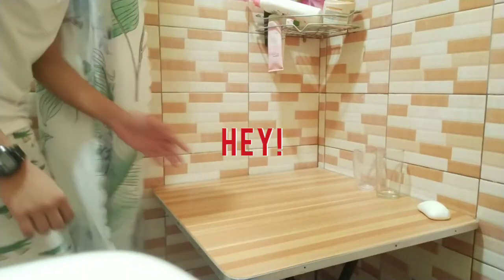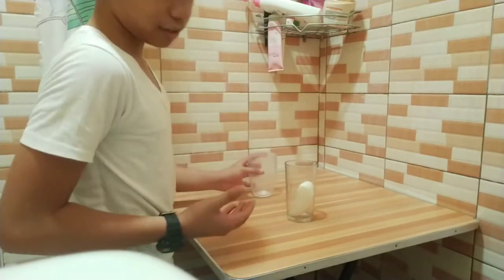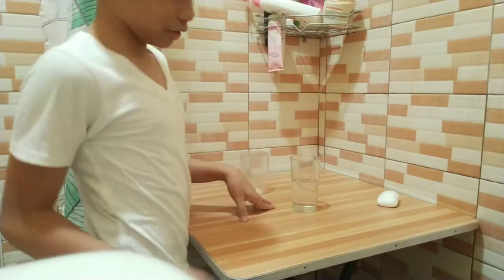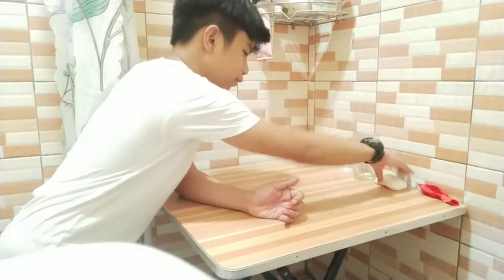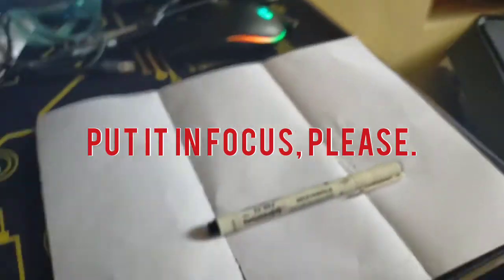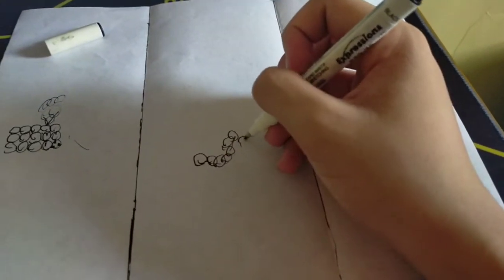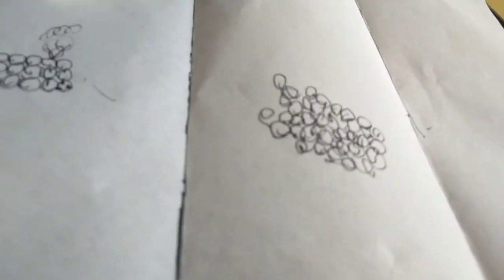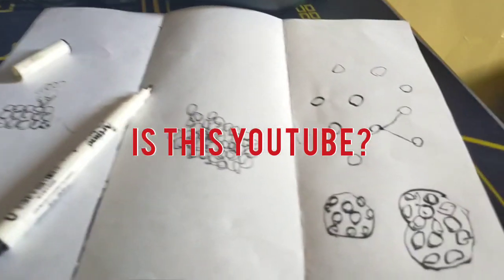PROPERTIES OF SOLIDS, LIQUIDS, AND GASES - a demonstration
this is for school, i hope it was educational.